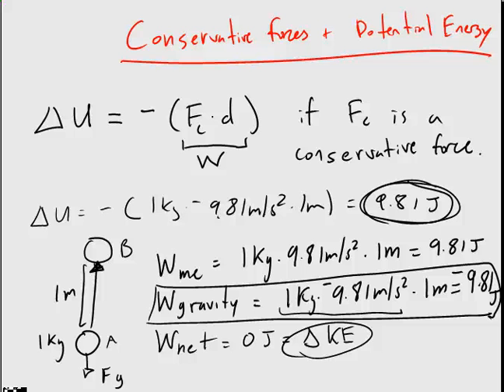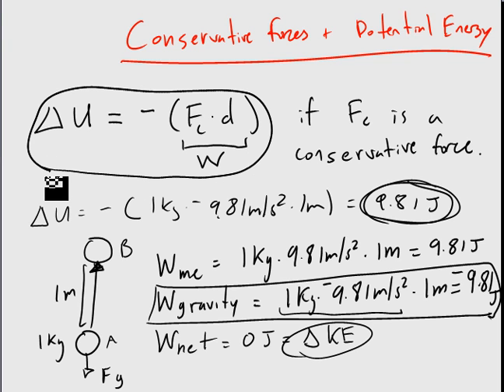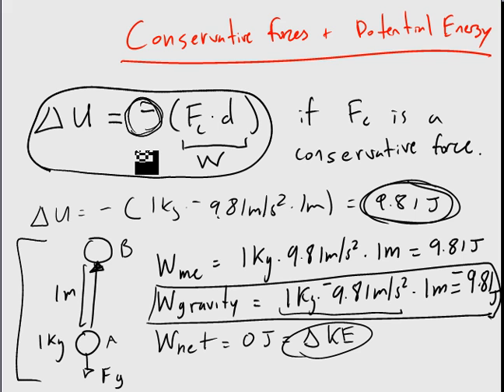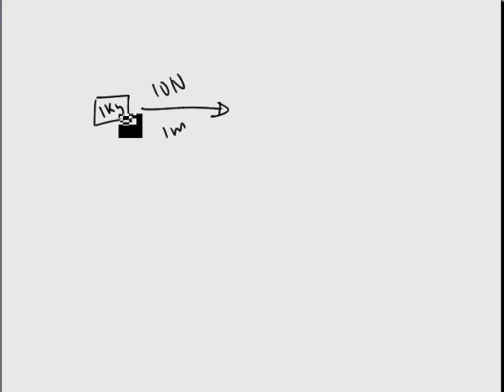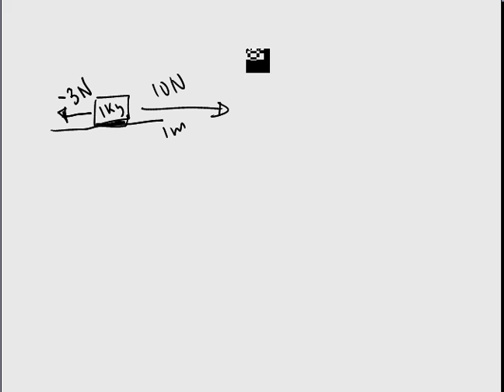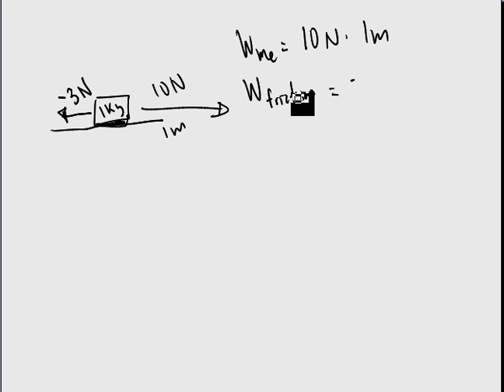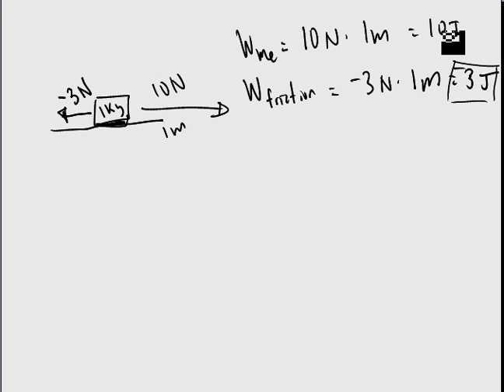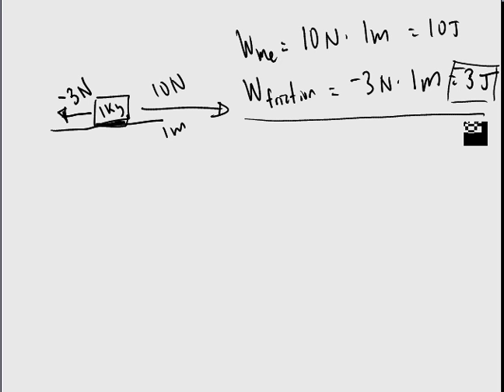Conservative Forces and Potential Energy Part II